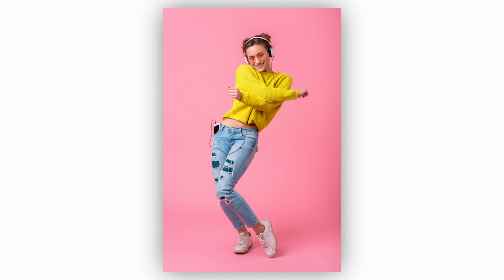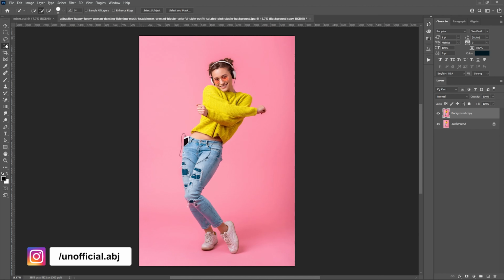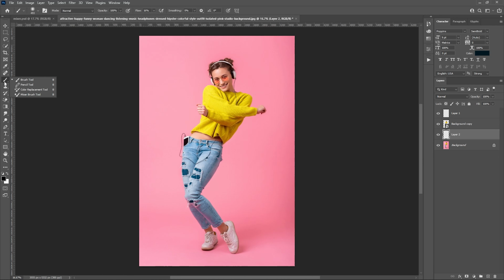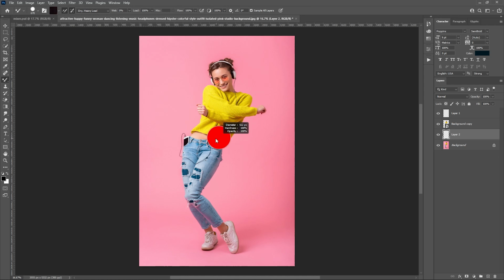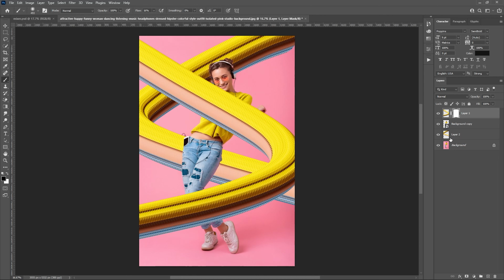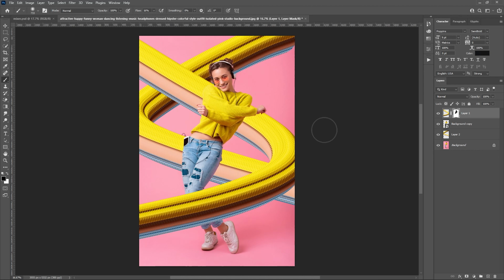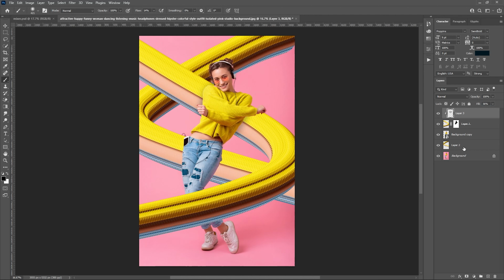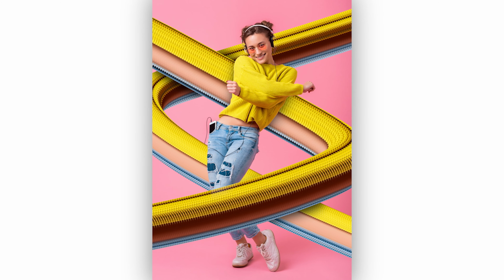Creating Amazing Background Effect Using Special Mixer Brush Tool in Photoshop | Learn with Anish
In this tutorial, I'll guide you through the process of creating an amazing looking background using special mixer brush tool in Photoshop. This versatile effect is perfect for crafting unique textured backgrounds, eye-catching logos, and much more!

🌟 Elevate your design game with this easy-to-follow tutorial! 🌟

📺 Watch now and learn how to effortlessly add depth and dimension to your photos using Photoshop!